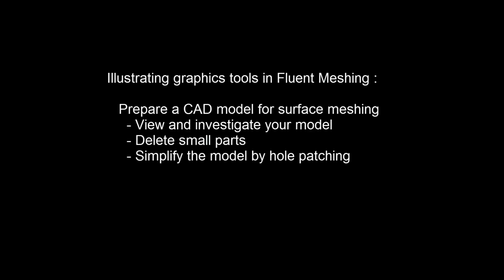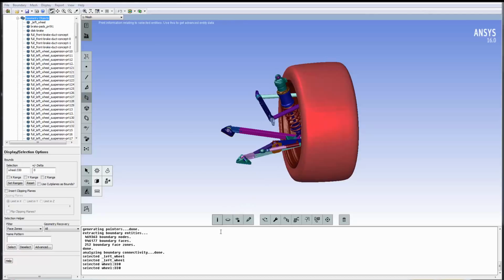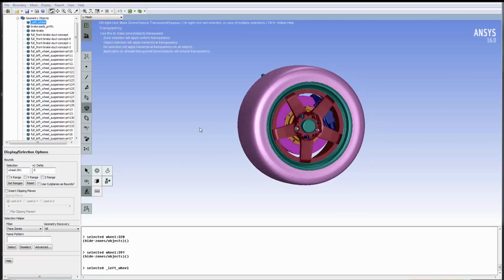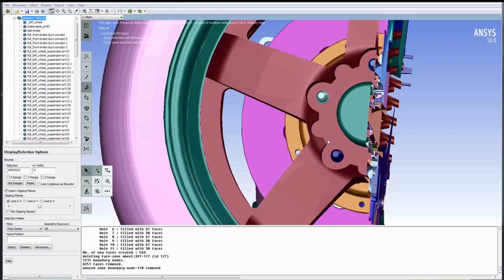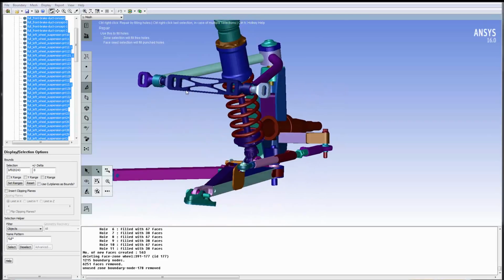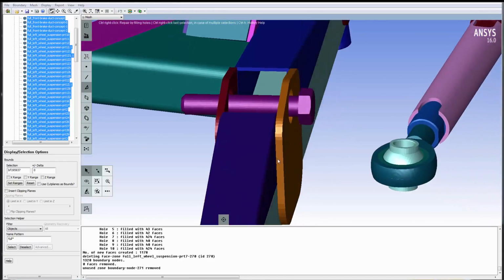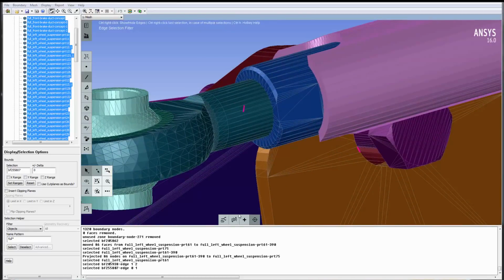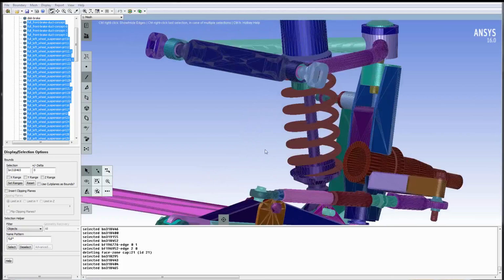ANSYS Fluent Meshing 16 0 Graphical User Interface GUI Manipulation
Watch this video to see how to interact directly with the Graphical User Interface (GUI) to prepare your CAD model for meshing: view and investigate your model, delete small parts when needed and simply the model by patching.